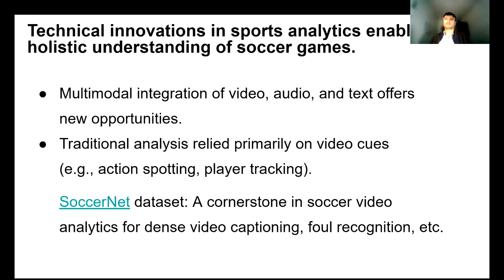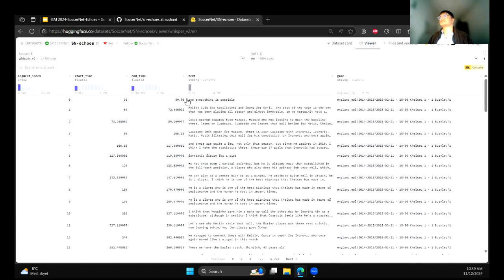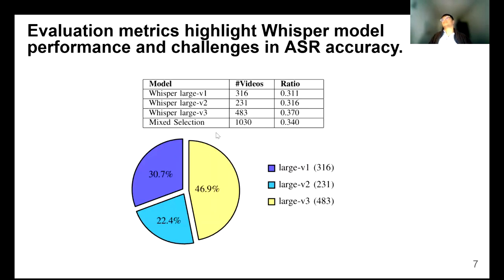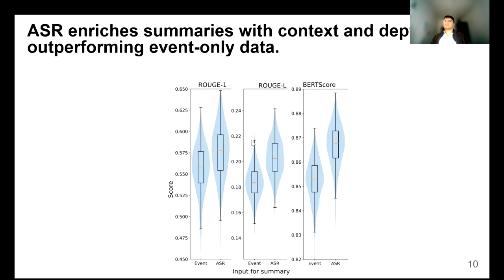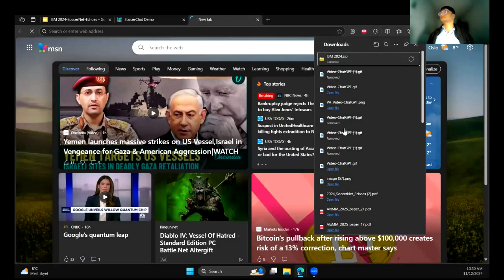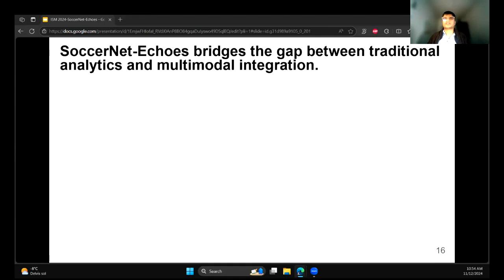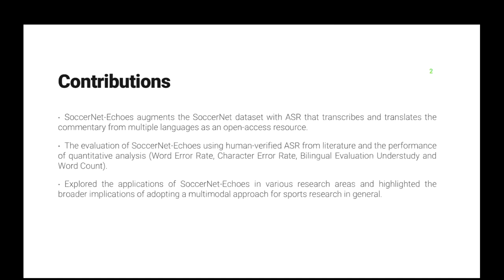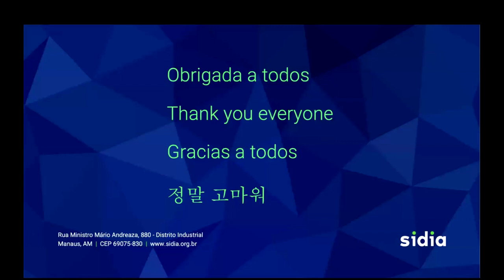SoccerNet-Echoes: A Soccer Game Audio Commentary Dataset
The application of Automatic Speech Recognition (ASR) technology in soccer offers numerous opportunities for sports analytics. Specifically, extracting audio commentaries with ASR provides valuable insights into the events of the game, and opens the door to several downstream applications such as automatic highlight generation. This paper presents SoccerNet-Echoes, an augmentation of the SoccerNet dataset with automatically generated transcriptions of audio commentaries from soccer game broadcasts, enhancing video content with rich layers of textual information derived from the game audio using ASR. These textual commentaries, generated using the Whisper model and translated with Google Translate, extend the usefulness of the SoccerNet dataset in diverse applications such as enhanced action spotting, automatic caption generation, and game summarization. By incorporating textual data alongside visual and auditory content, SoccerNet-Echoes aims to serve as a comprehensive resource for the development of algorithms specialized in capturing the dynamics of soccer games. We detail the methods involved in the curation of this dataset and the integration of ASR. We also highlight the implications of a multimodal approach in sports analytics, and how the enriched dataset can support diverse applications, thus broadening the scope of research and development in the field of sports analytics.